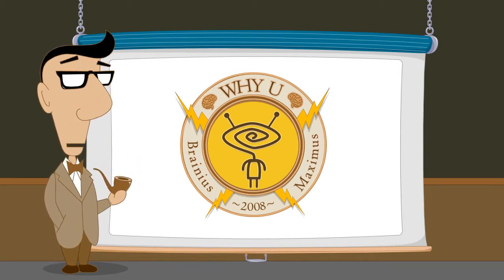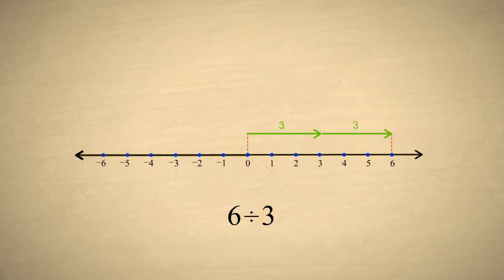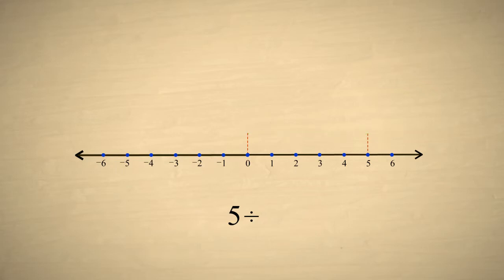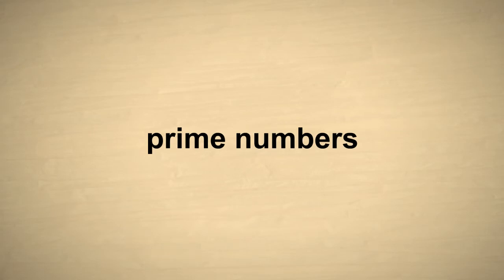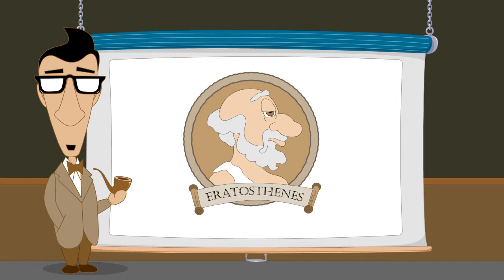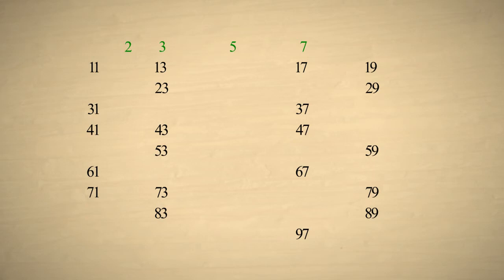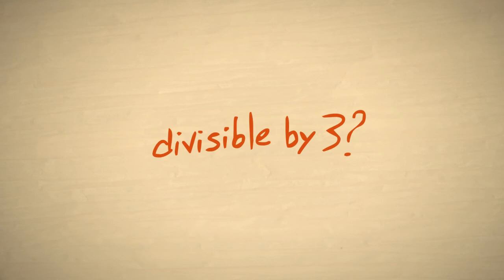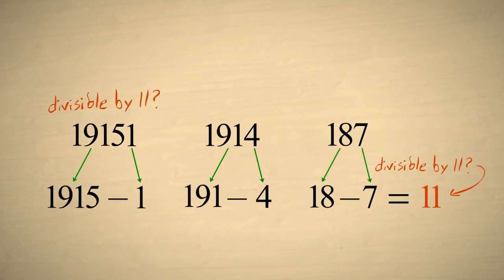PRE ALGEBRA CHAPTER 9